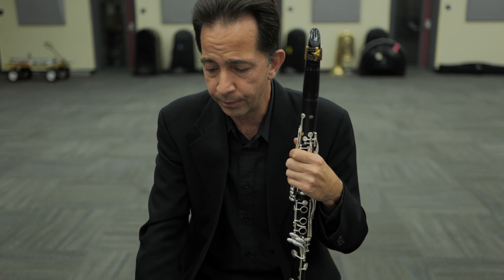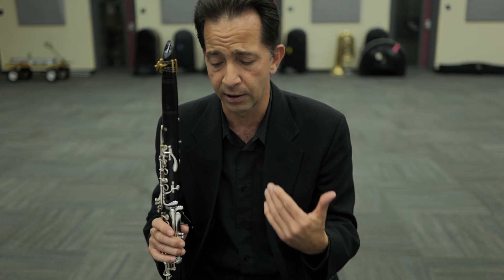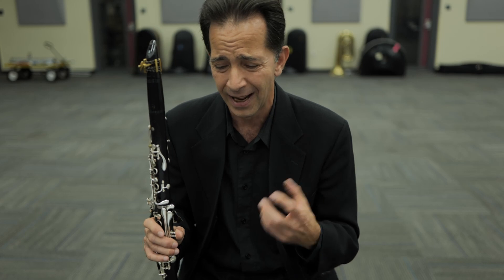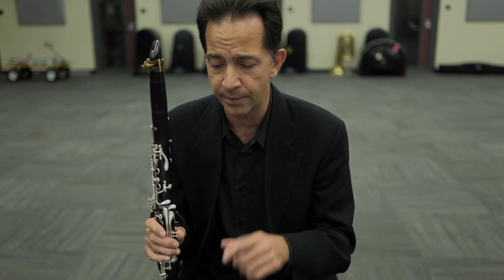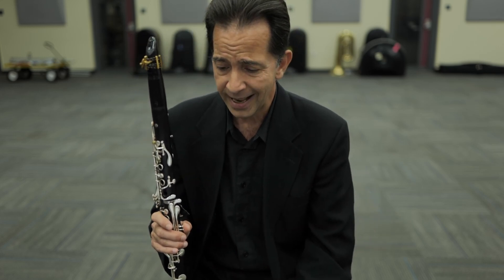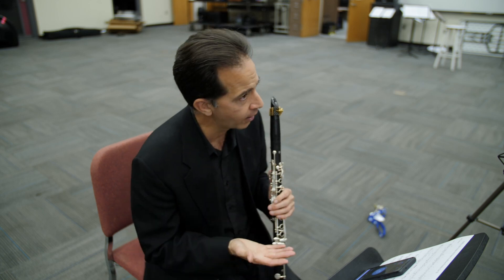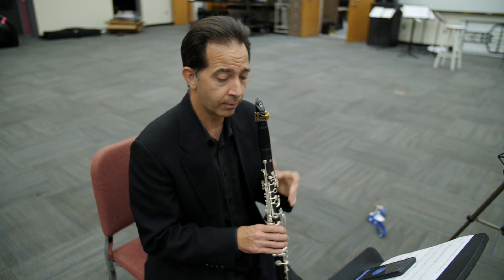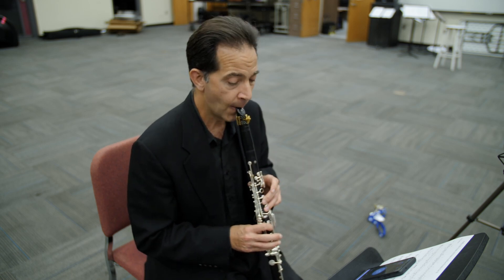Clarinet Etude 3 - 2025 Arizona Regional/All-State Auditions, Set 4A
Jeff Quamo performs Clarinet Etude #3 from the Arizona Regional/All-State Audition Etudes, Set 4A, 2025. Mr. Quamo is the conductor of the Phoenix Brass Collective. to learn more.